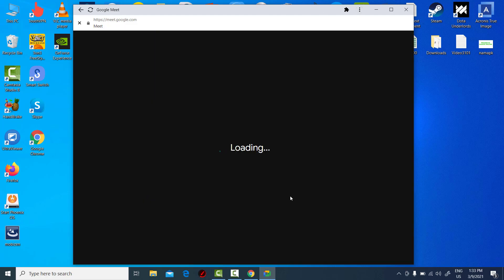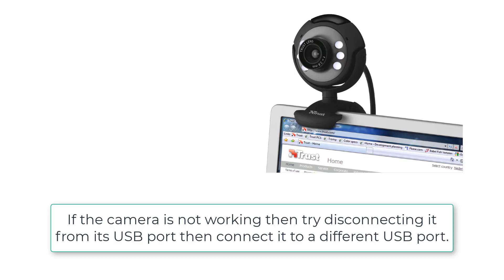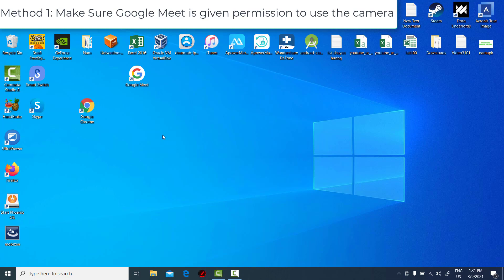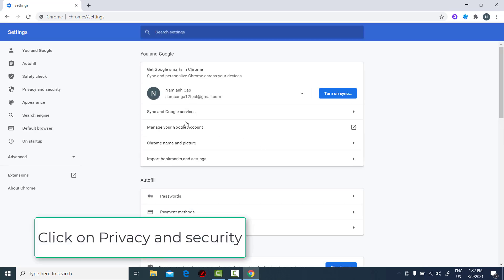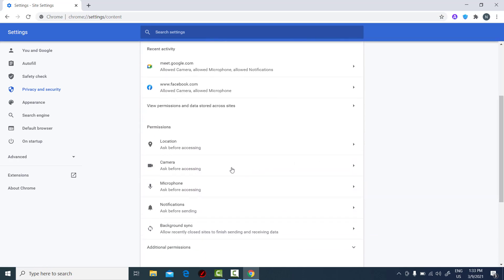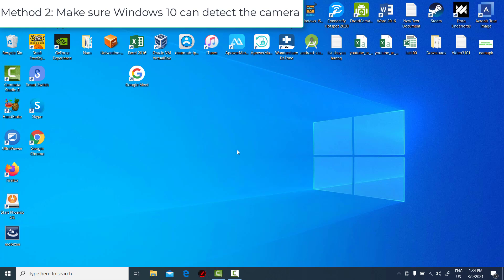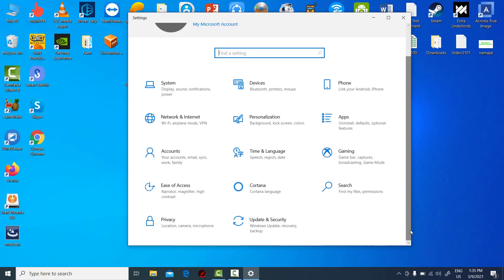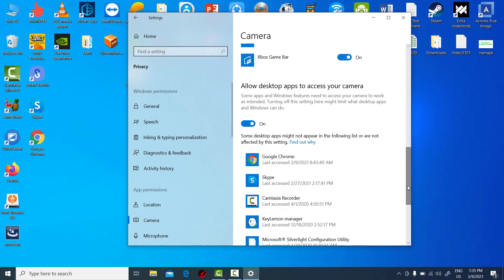How To Fix Google Meet Webcam Not Working in Windows 10/8/7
Hi guys! This video will show you how to fix Google Meet webcam not working in Windows 10.
If the camera is not working then try disconnecting it from its USB port then connect it to a different USB port.
Method 1: Make Sure Google Meet is given permission to use the camera.
Open the Google Chrome browser.
Click on the Menu button (the 3 vertical dots) of the Chrome browser.
In the left pane, click on Privacy and security.
Click on Site Settings.
Click on Camera. This can be found on the right pane.
Click on the forward arrow located after Google Meet.
Make sure that Allow is chosen on the Camera drop down box.
Method 2: Make sure Windows 10 can detect the camera.
Click on the Start button and select Settings.
 Select Privacy.
Click on Camera.
Then, allow apps access to your camera.